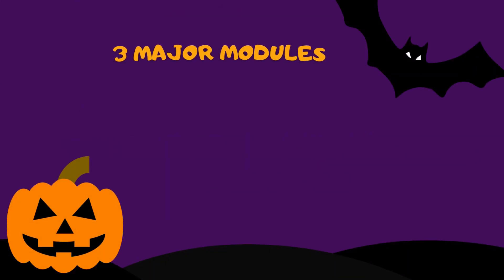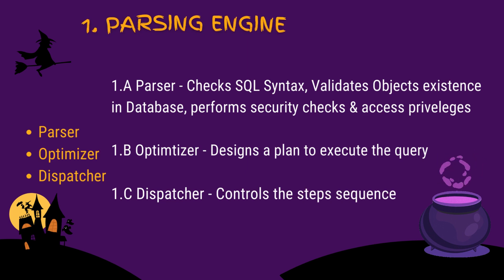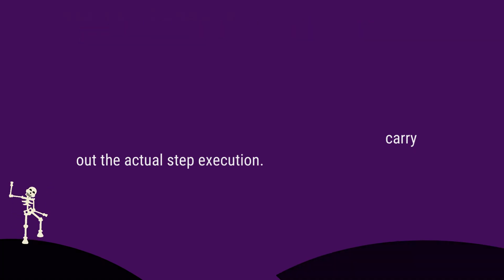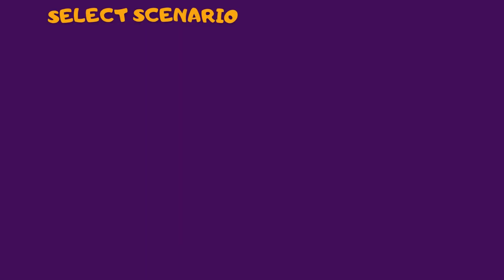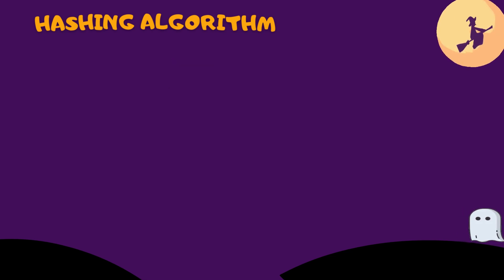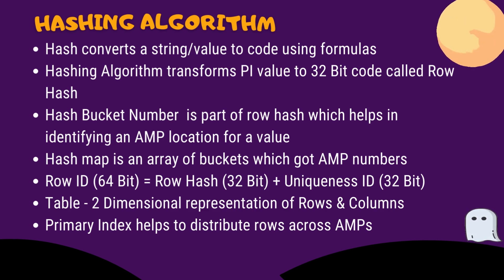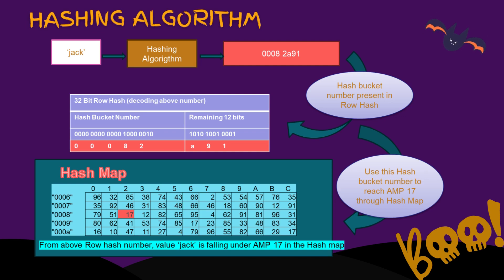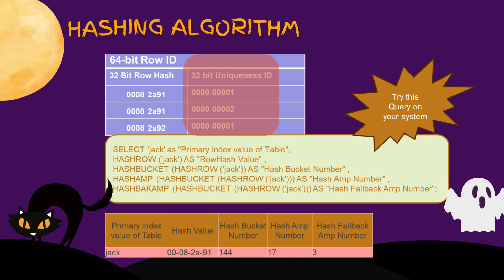Teradata Architecture - part 2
Teradata Architecture covering Parsing engine, AMPs, Message Passing Layer modules.
Explaining the Hashing Algorithm, Hash map, Hash bucket number, Hash Amp,  Row Hash, Row ID, Uniqueness ID, etc.

Select 'jack' as "Primary Index value of table",
HASHROW('jack') as "Row Hash Value",
HASHBUCKET(HASHROW('jack')) as "Hash Bucket Number",
HASHAMP(HASHBUCKET(HASHROW('jack'))) as "Hash Amp Number",
HASHBAKAMP(HASHAMP(HASHBUCKET(HASHROW('jack')))) as "Hash Fallback Amp Number";

Select  empname as "Primary Index value of table",
HASHROW(empname) as "Row Hash Value",
HASHBUCKET(HASHROW(empname)) as "Hash Bucket Number",
HASHAMP(HASHBUCKET(HASHROW(empname))) as "Hash Amp Number",
HASHBAKAMP(HASHAMP(HASHBUCKET(HASHROW(empname)))) as "Hash Fallback Amp Number" from HR.Employee;